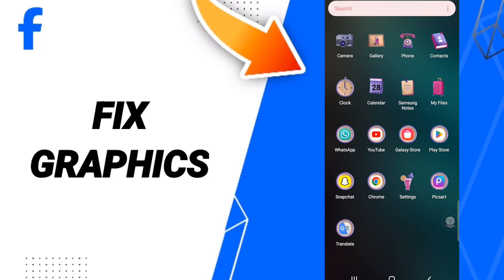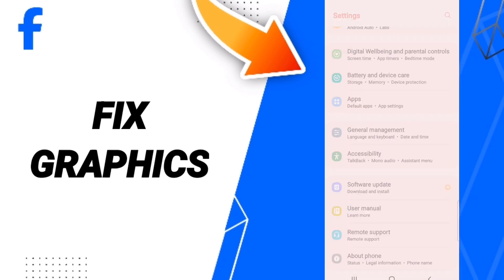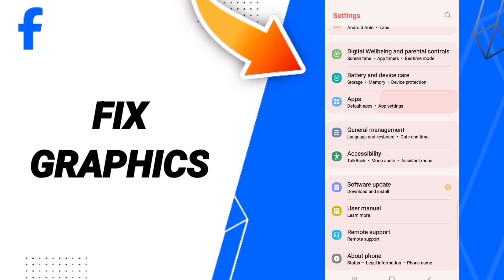How To Fix Graphics On Facebook Lite App 2023